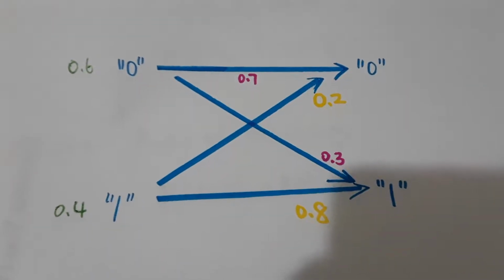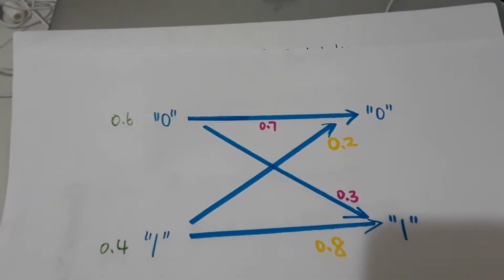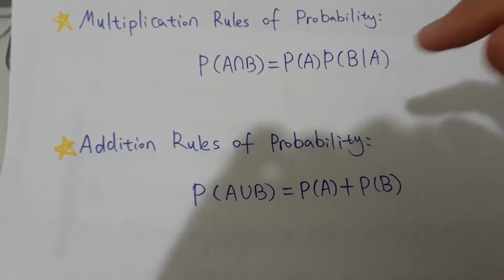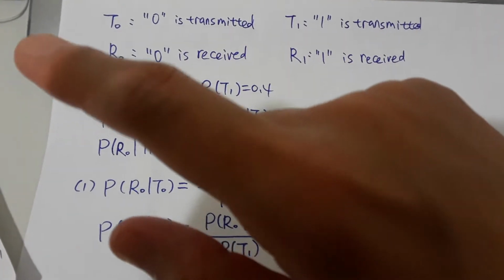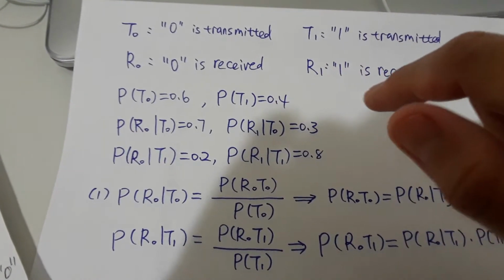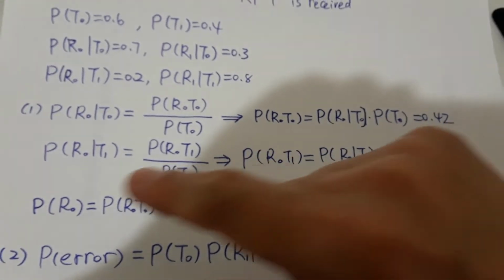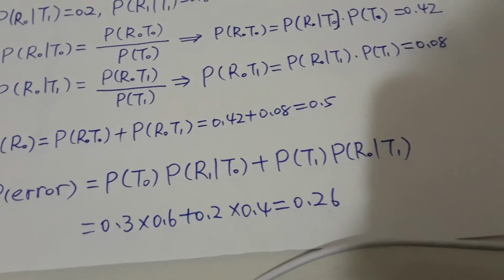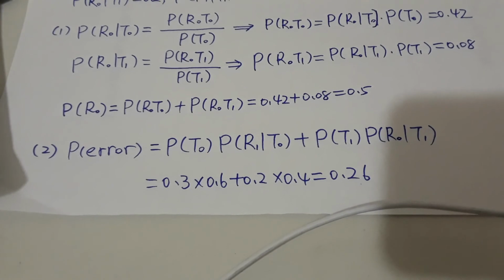YAOYU LI N14423198 HW1 Q3